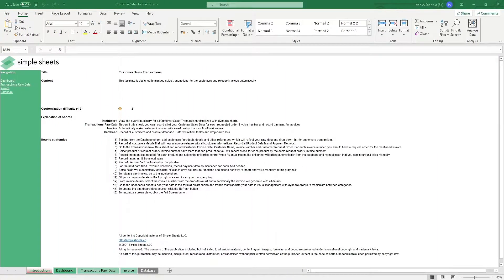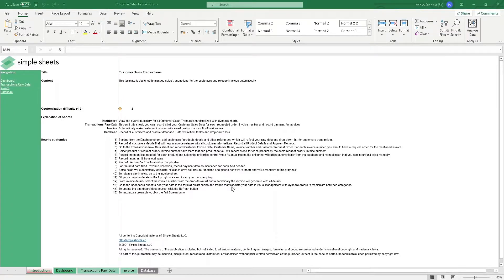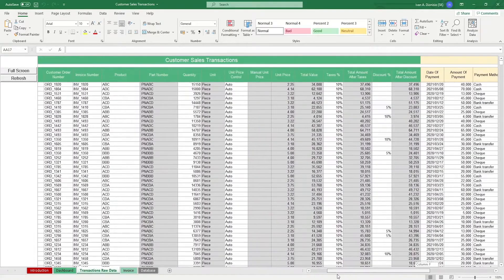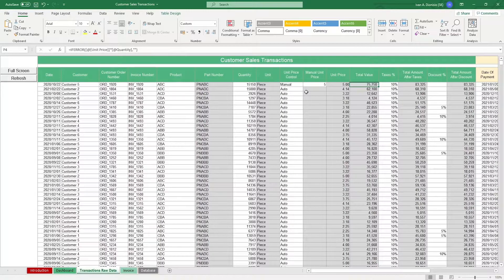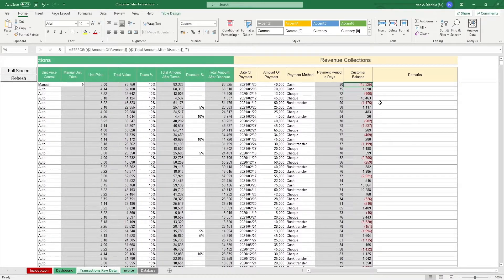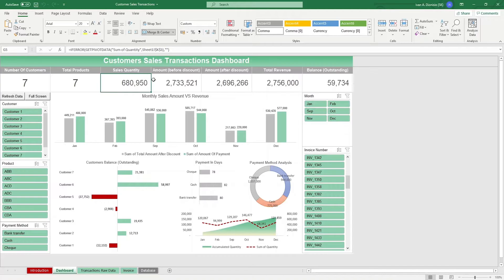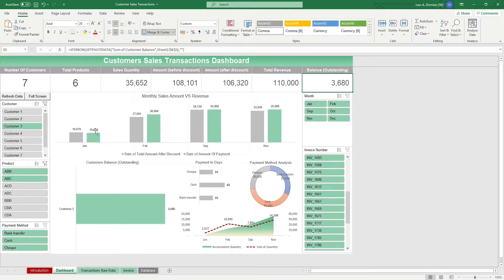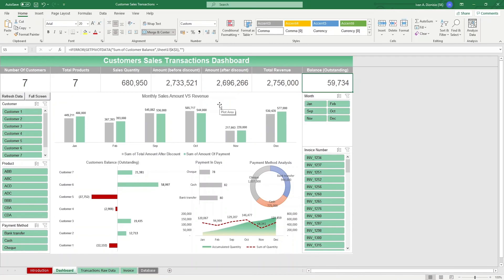Customer Sales Transaction Excel Template Step-by-Step Video Tutorial by Simple Sheets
In this video, we do a step-by-step tutorial of our Customer Sales Transaction Excel Template.

Easily log, track and visualize your customer transactions with this pre-built template. This template is highly customizable, allowing you to customer details, product details and payment form according to your business. Those fields will autopopulate through the template for easy data entry. In this template, you can...

- Customize transactions according to your business
- Create and send invoices
- Record revenue collections and taxes
- Visualize Monthly Sales vs. Revenue, Customer Balances, Payment Methods and Revenue KPIs via graphs our dashboards
- Filter and sort using dynamic slicers

Project Management 📰
Marketing 📊
Supply Chain and Operations 🚚
Small Business 🦾
Human Resources 👨🏾‍🤝‍👨🏼
Data Analysis 👨‍🔬
Accounting 🧐
Finance 💵

🦄 Customizable
🧨 Dynamic
🎨 Designed
🏭 Formatted
👩‍🏫 Instructions and Videos
📈 Reporting Visuals

🔎 Lookups
🔨 Functions
🧪 Formulas
📊 Charts and Graphs
🔢 Dashboards